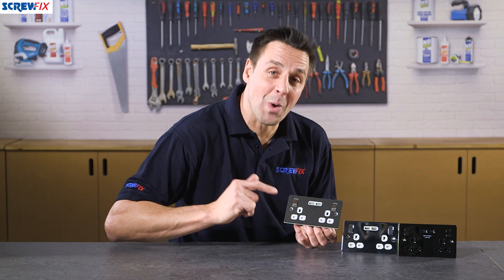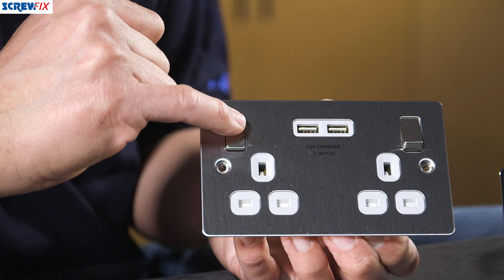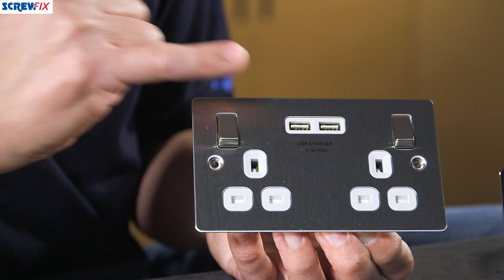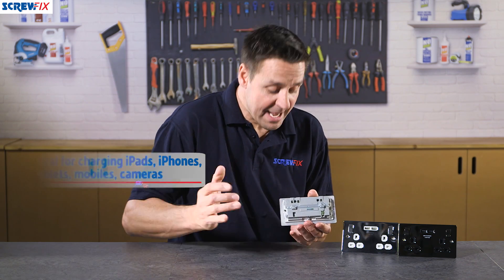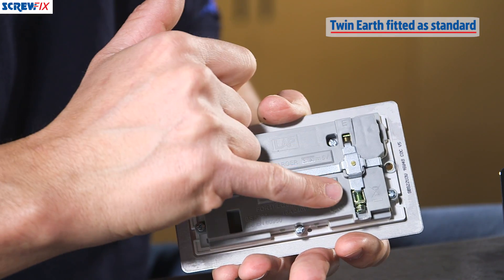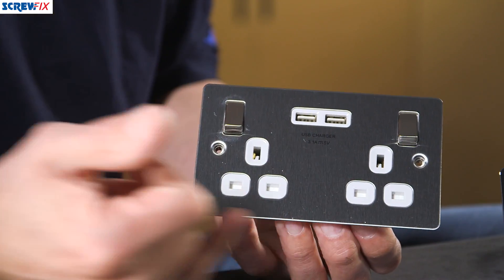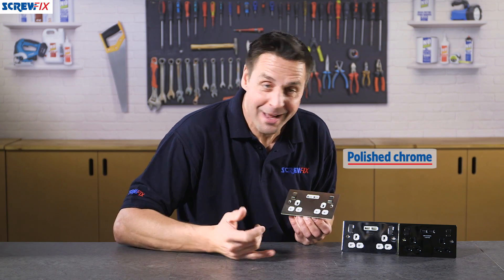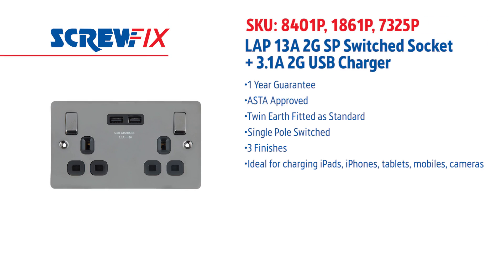LAP 13A 2G SP SWITCHED SOCKET + 3.1A 2G USB CHARGER BLACK NICKEL | Screwfix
Screwfix - Sleek and slim decorative socket with 2 x USB charging ports. Ideal for charging iPads, iPhones, tablets, mobiles, cameras, MP3s and many more devices. Features angled, in-line terminals and includes backed out captive screws for easy installation. Supplied with a 10mm spacer for 25mm back box fitting.

Flat Plate Profile
Black Insert
Integral Moisture Protection Gasket
ASTA Approved
Angled In-Line Terminals with Captive Screws
Twin Earth Fitted as Standard
Single Pole Switched
Outboard Rockers